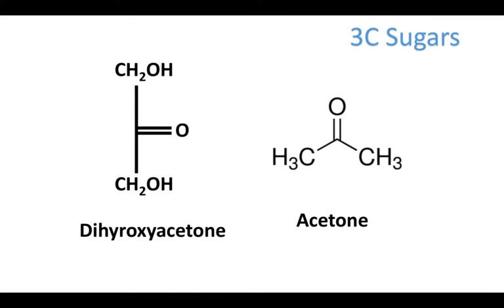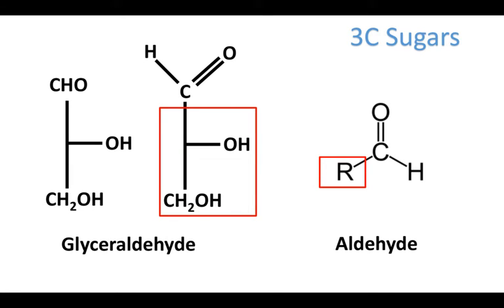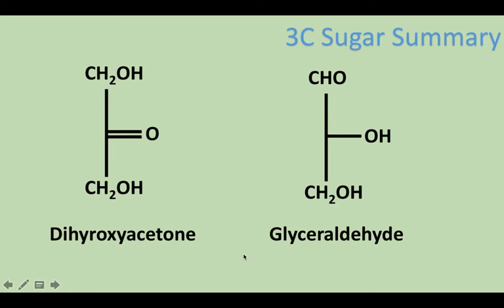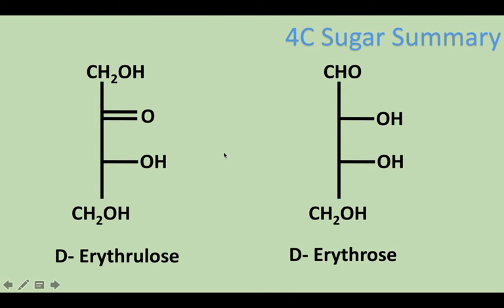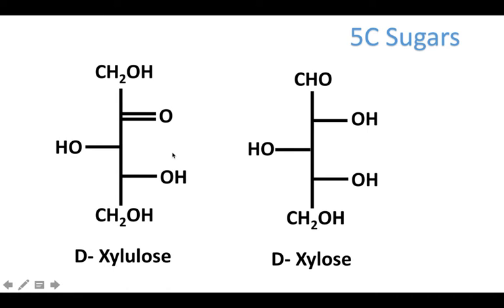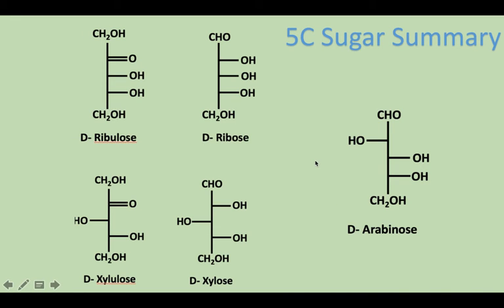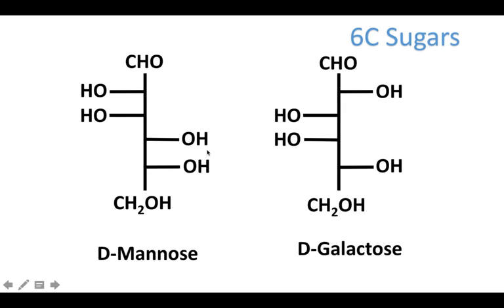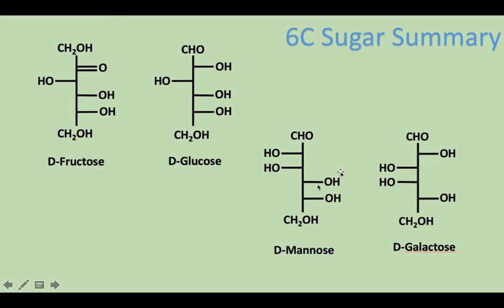Memorizing Simple Sugars in Under 10 minutes!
Quick video with a few tips to help you remember your Simple Sugars for Biochem!